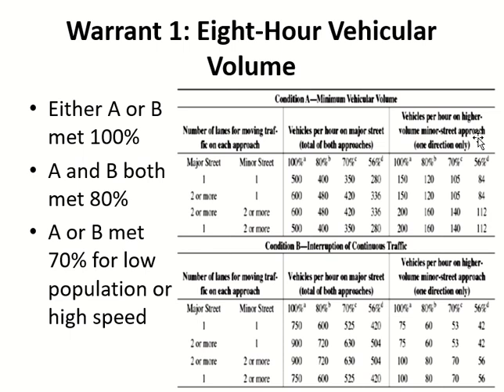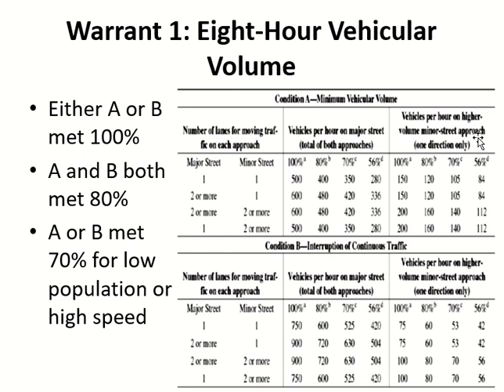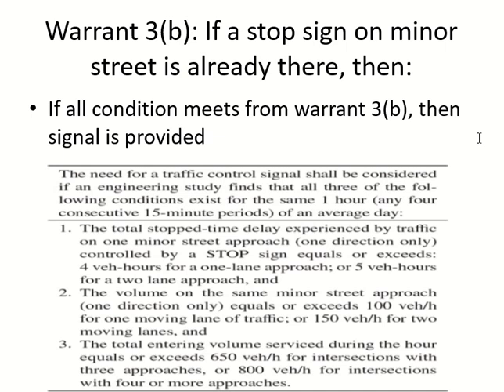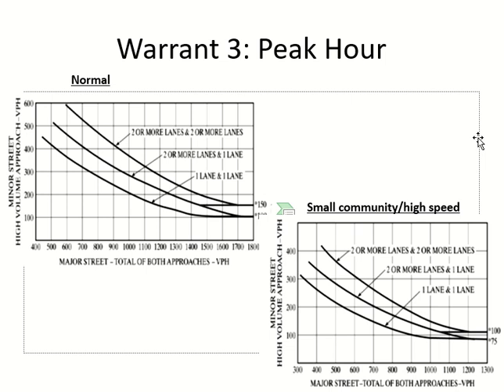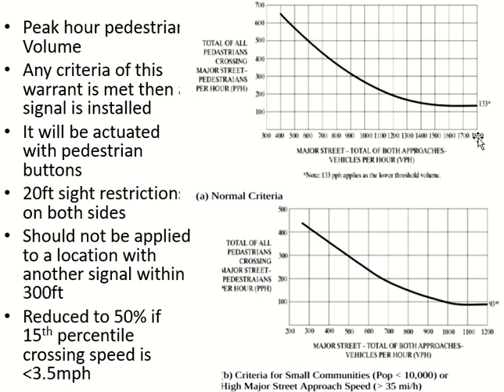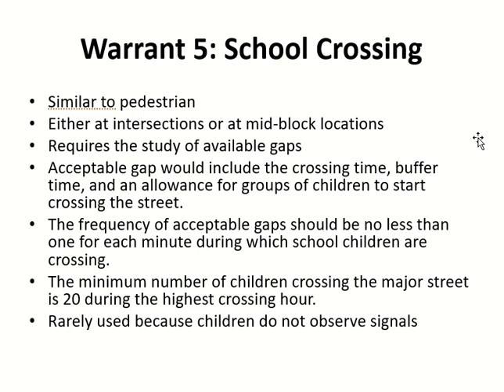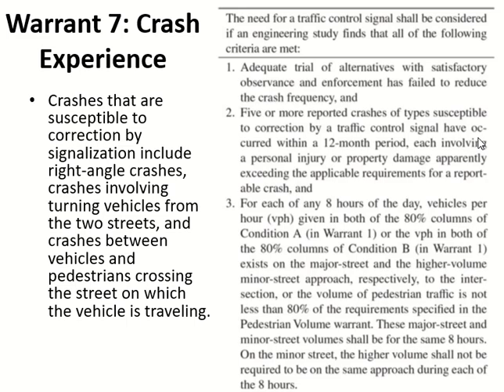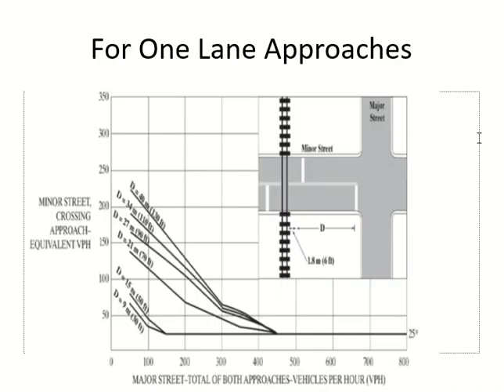Signal Warrants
Remaining Warrants of the Signals